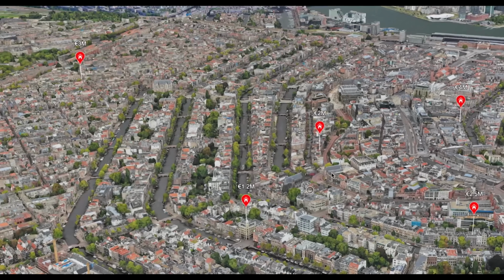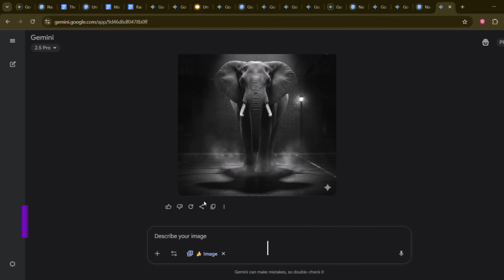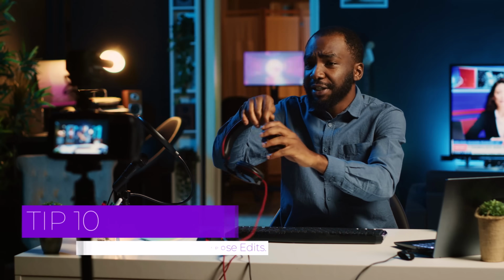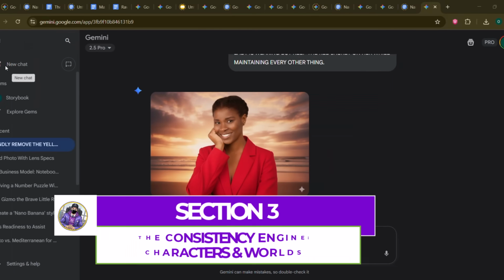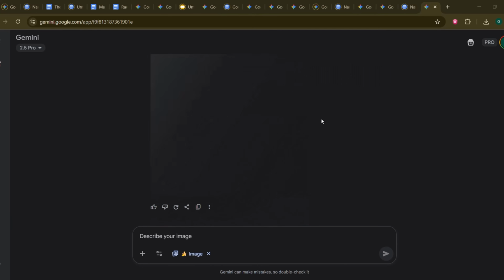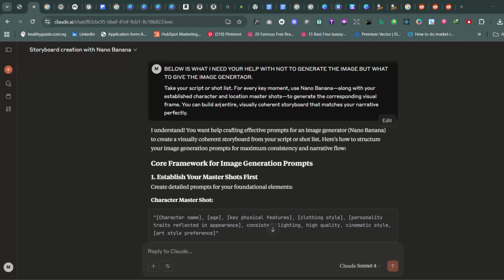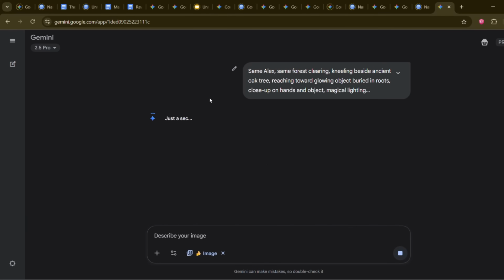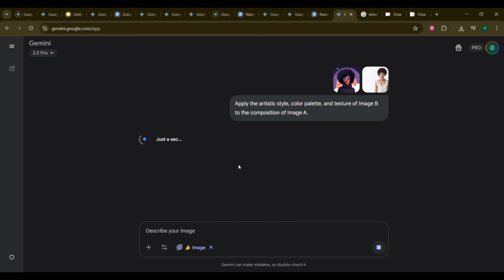30 Nano Banana Issues FIXED! 30 Pro Tips You Can’t Afford to Miss 🚀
Tired of Nano Banana’s frustrating flaws like resolution loss, stubborn aspect ratios, weak style transfer? In this video, I’ll walk you through 30 expert fixes, hacks, and pro workflows that transform Nano Banana (Google Gemini 2.5 Flash Image) from a headache into your ultimate consistency engine.

Whether you’re struggling with image fidelity, prompt control, or long-form character consistency, this step-by-step masterclass shows you how to stop fighting the tool and start mastering it like a pro.

By the end, you’ll know exactly how to:
✅ Fix resolution & aspect ratio problems
✅ Command lighting, composition, and cinematic effects
✅ Keep characters and props 100% consistent across images
✅ Unlock Nano Banana’s true potential for AI filmmaking & storytelling

If you’ve ever wanted to take Nano Banana from frustrating toy to professional tool, this is the guide you’ve been waiting for. 🚀